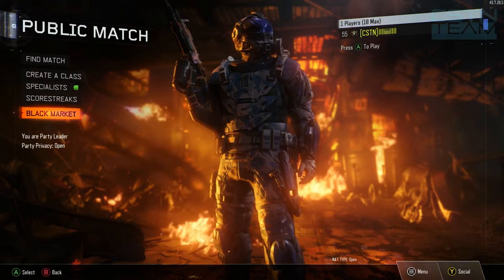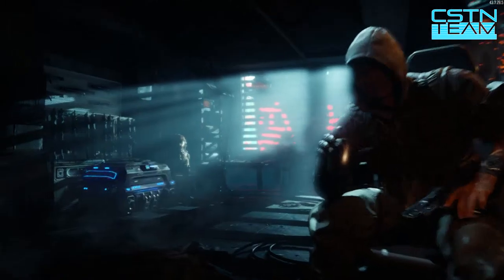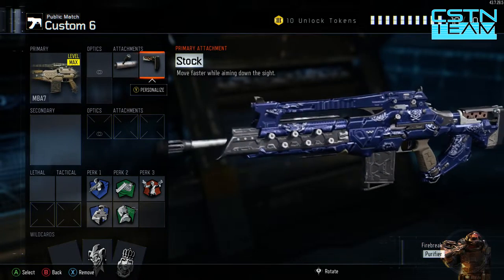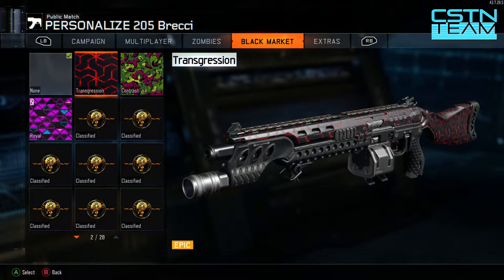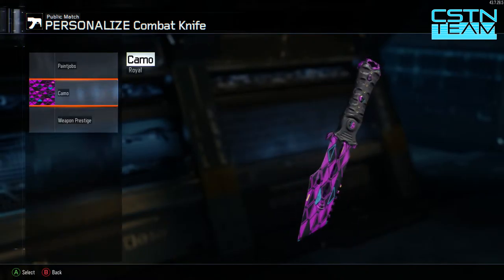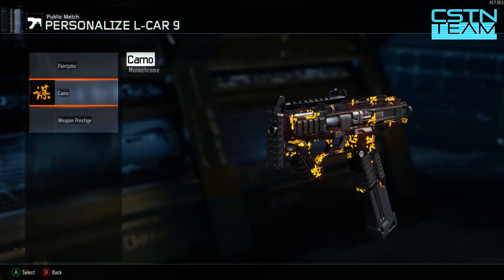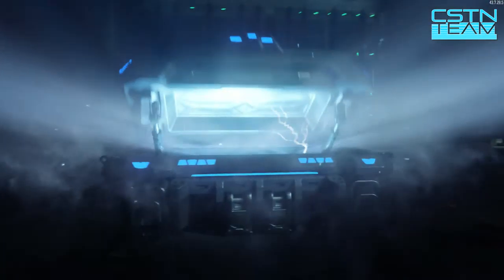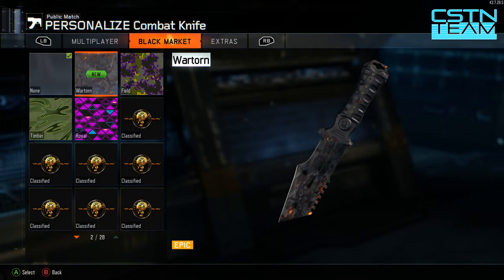LEGENDARY SUPPLY DROP OPENING!!! W/ TEAM CSTN (Black Ops 3 Commentary)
Will we get the Butterfly knife??

► TEAM CSTN PLAYERS: liiiiiiiiiil and liiiiiiiiiil